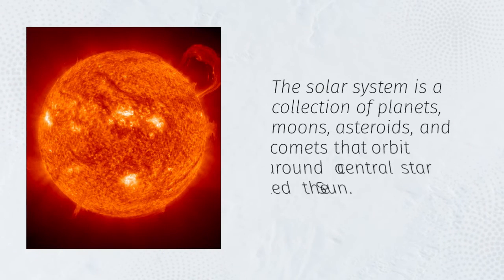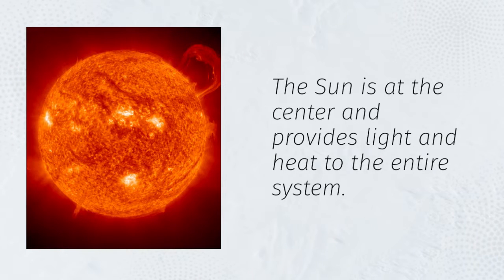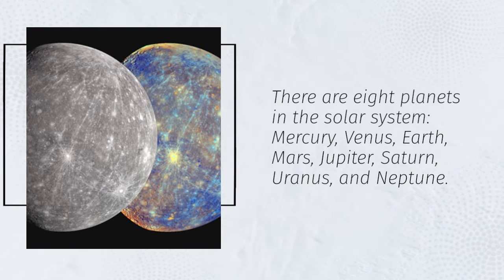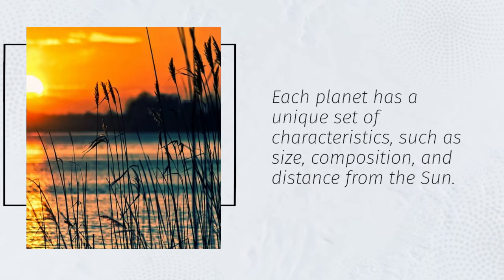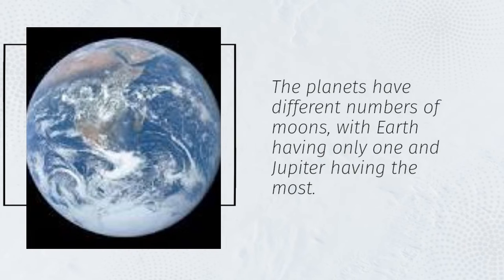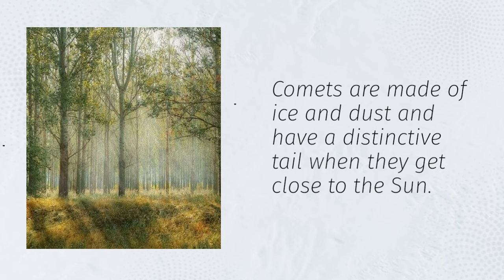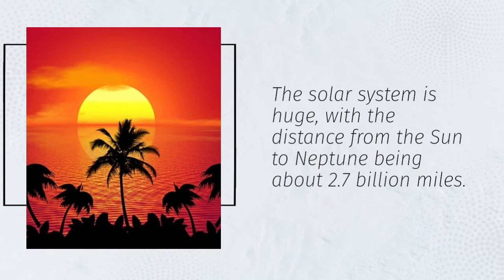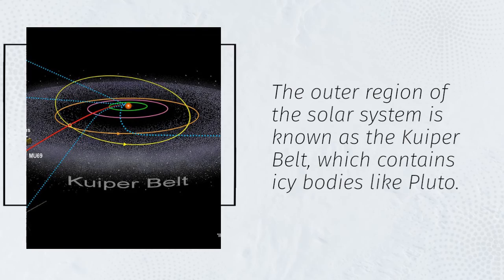COMPONENTS OF SOLAR SYSTEM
The solar system is a collection of celestial bodies, including a central star (the Sun), planets, moons, and other objects, all held together by the force of gravity. It is the cosmic neighborhood where Earth resides and is located in the Milky Way Galaxy. Understanding the components of the solar system helps us learn about the universe and our place within it. In this video, let’s explore the main components of the solar system in detail.

1. The Sun:
The Sun is the central and most important component of the solar system. It is a massive, glowing ball of hot gases that provides light, heat, and energy, holding all other solar system objects in orbit through its powerful gravitational pull.

2. Planets:
There are eight major planets in the solar system, divided into terrestrial planets (Mercury, Venus, Earth, Mars) and gas giants (Jupiter, Saturn) along with ice giants (Uranus, Neptune). These planets orbit the Sun and differ in size, composition, and distance from the Sun.

3. Dwarf Planets:
Dwarf planets are smaller, planet-like bodies that orbit the Sun but do not clear their orbital paths of other debris. Notable examples include Pluto, Eris, Haumea, Makemake, and Ceres.

4. Moons (Natural Satellites):
Moons are natural bodies that orbit planets and dwarf planets. Earth has one moon, while other planets like Jupiter and Saturn have dozens of moons, some of which are larger than the planet Mercury.

5. Asteroids:
Asteroids are small, rocky objects that orbit the Sun, primarily found in the Asteroid Belt between Mars and Jupiter. They are remnants from the early formation of the solar system and vary greatly in size and shape.

6. Comets:
Comets are icy celestial bodies that travel in elongated orbits around the Sun. When they approach the Sun, their ice vaporizes, forming a glowing coma and a tail that always points away from the Sun.

7. Meteoroids:
Meteoroids are small pieces of rock or metal floating through space. When they enter Earth’s atmosphere and burn up, they become meteors (or "shooting stars"), and if they reach the ground, they are called meteorites.

8. The Asteroid Belt:
The Asteroid Belt is a vast, doughnut-shaped region located between the orbits of Mars and Jupiter, containing millions of asteroids ranging in size from tiny rocks to large bodies like Ceres.

9. The Kuiper Belt:
Located beyond Neptune, the Kuiper Belt is a region filled with icy objects, dwarf planets, and comets. It is considered the source of many short-period comets and contains objects like Pluto and Haumea.

10. The Oort Cloud:
The Oort Cloud is a theoretical, distant spherical shell surrounding the solar system, believed to contain billions of icy objects and long-period comets. It marks the outermost boundary of the Sun's gravitational influence.